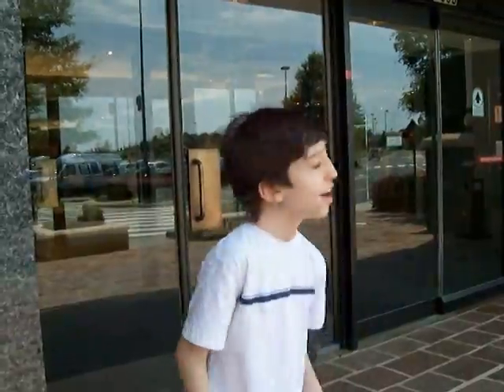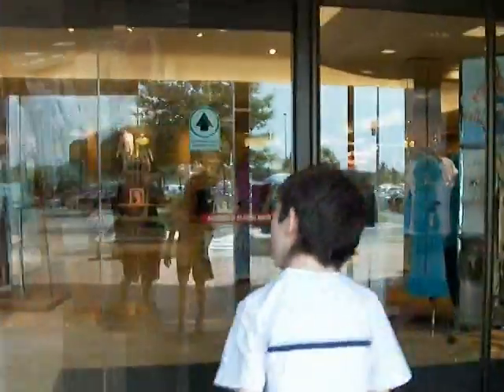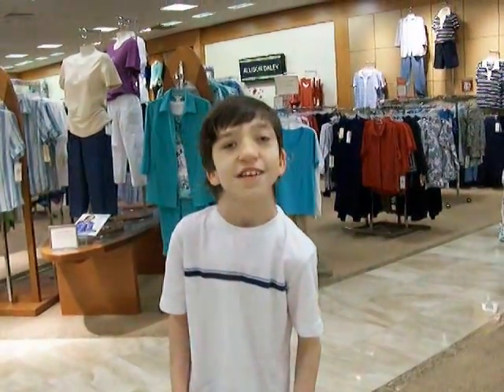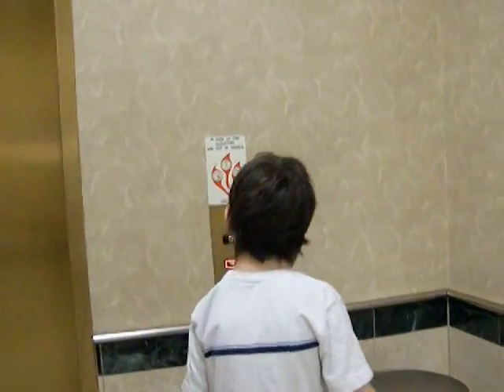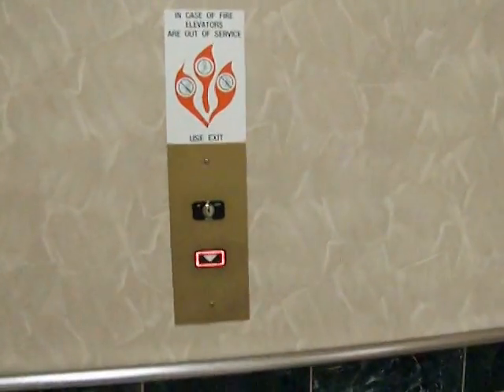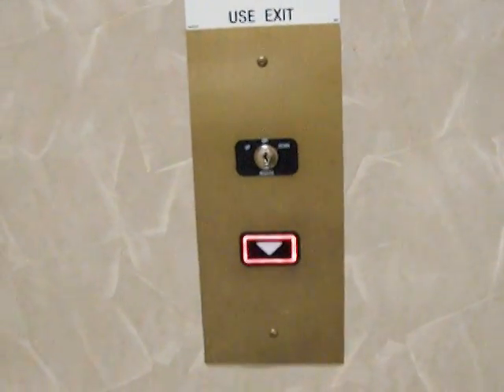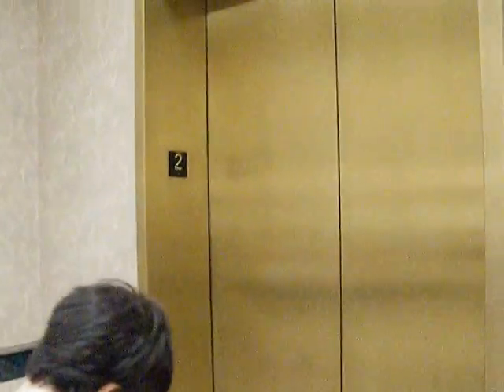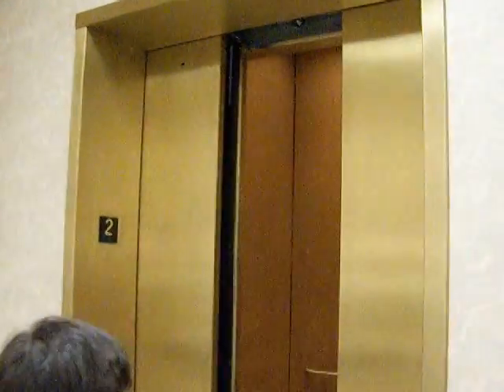Kone Elevator at Dillards in Northlake Mall in Charlotte, NC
One of my favorite Kones in town.